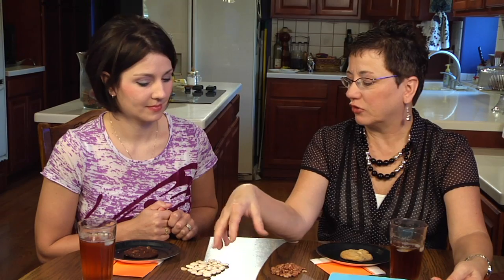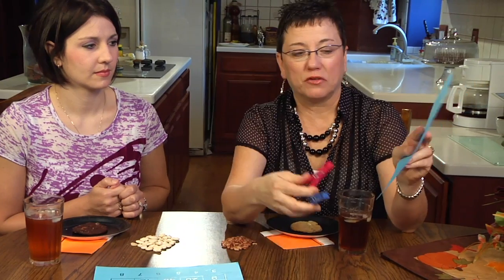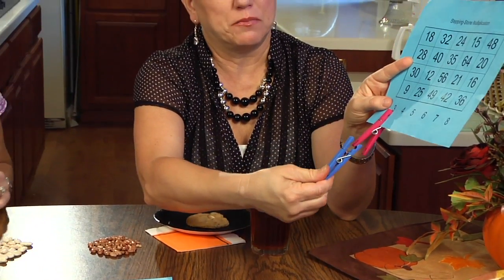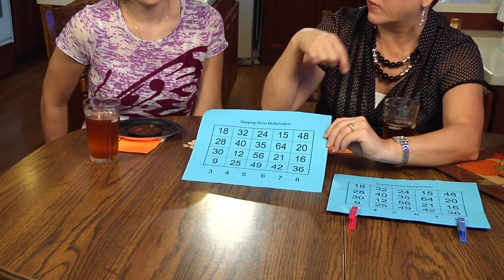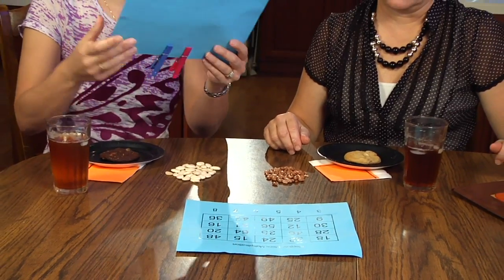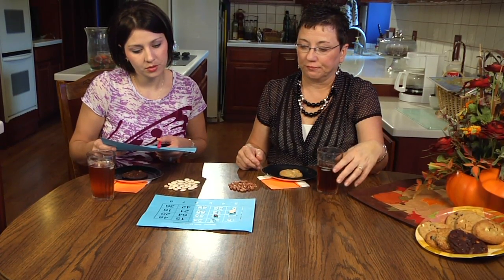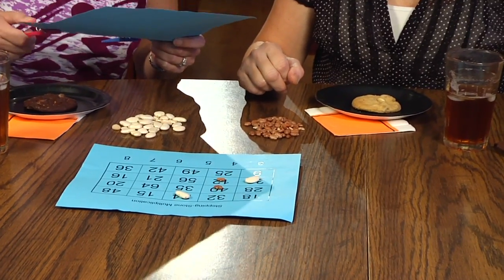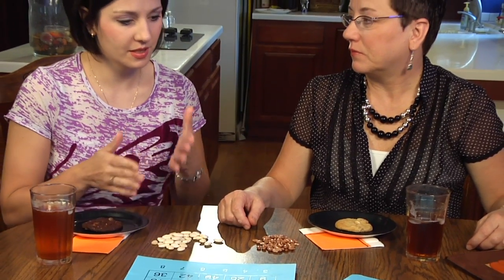Stepping Stone Multiplication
Renee shows Jaime a game that helps kids with multiplication facts and strategy.